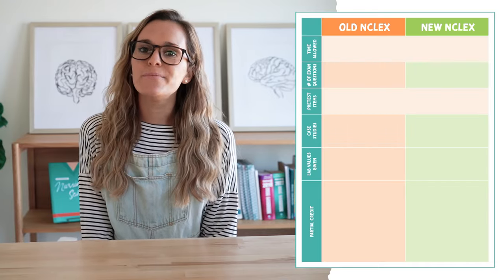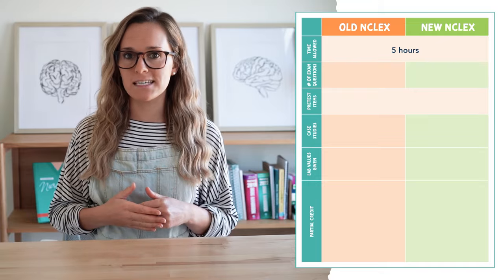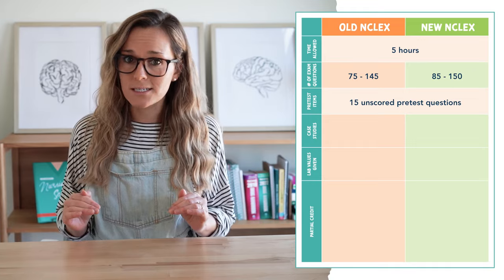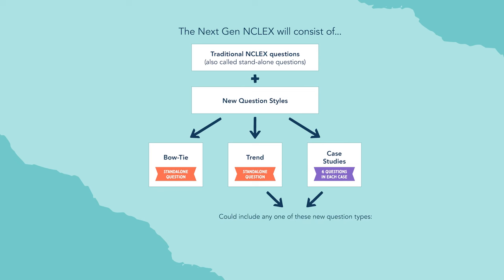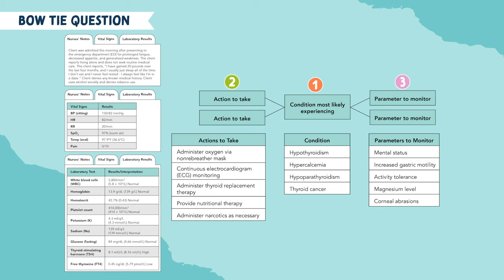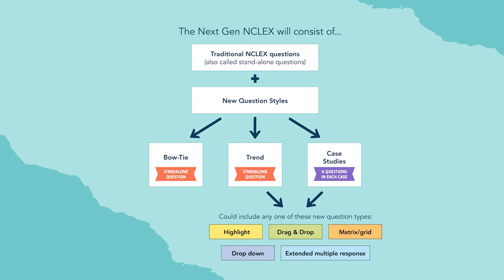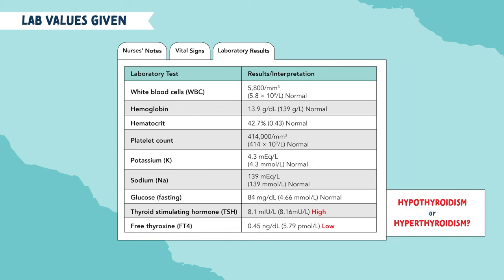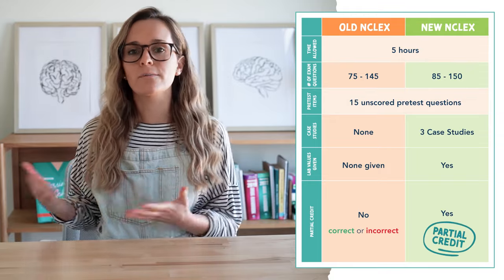Next Generation NCLEX (NGN) - WHAT is changing? Case Studies, Lab Values, Partial credit, Questions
–  The Complete NCLEX Study Notebook –

–  Etsy Shop–